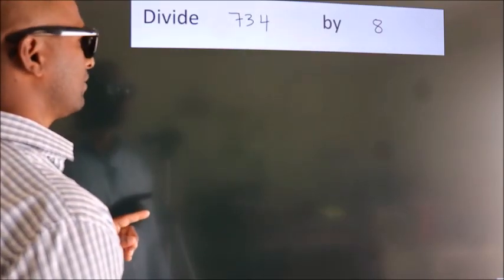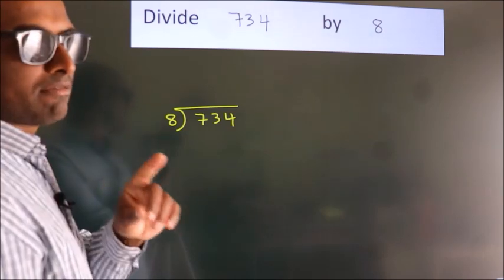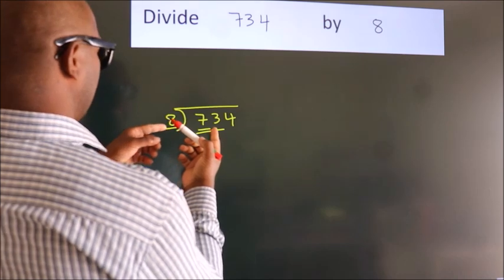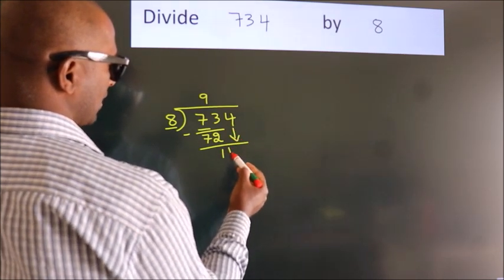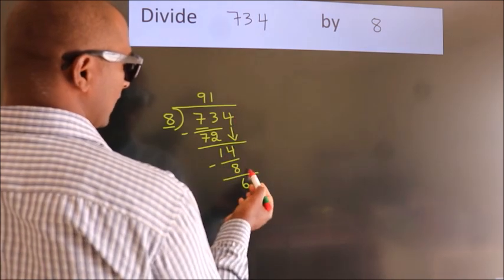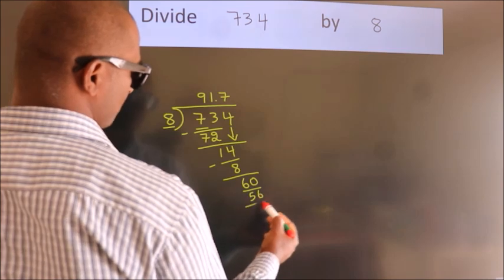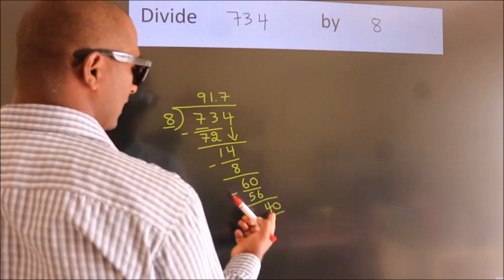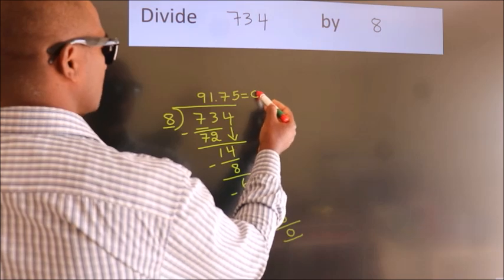Divide 734 by 8 Divide completely